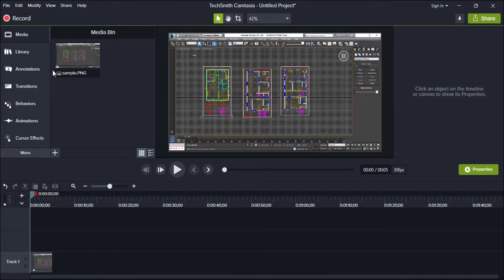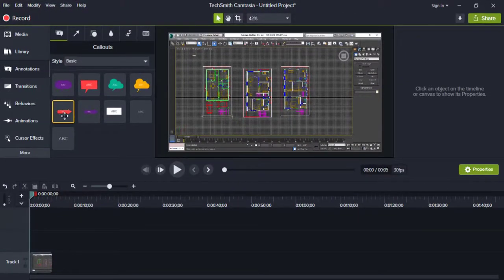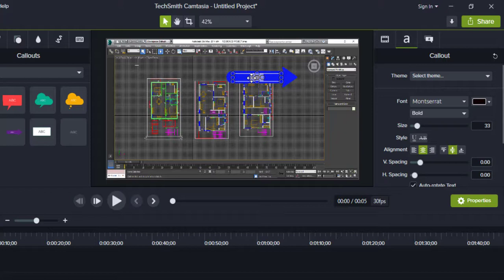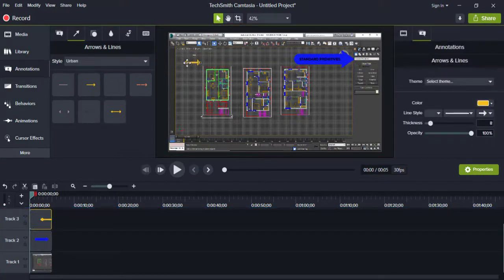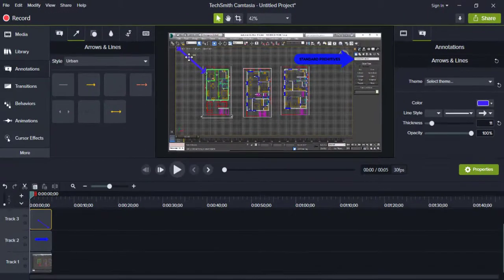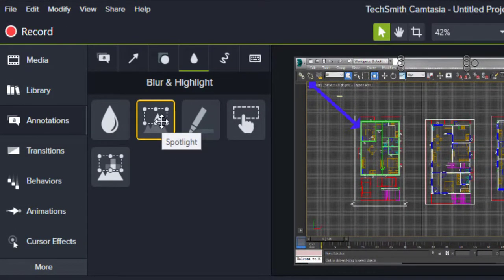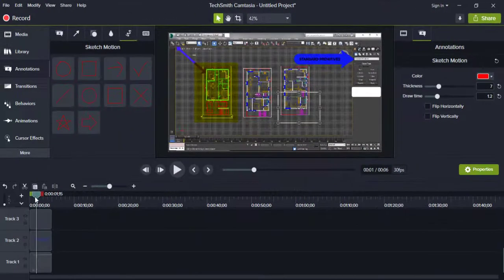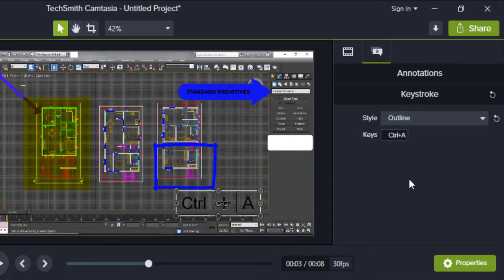CAMTASIA TUTORIAL 6- ANNOTATIONS IN CAMTASIA 9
This video is all about how to use and customize annotations in Camtasia 9 in Windows